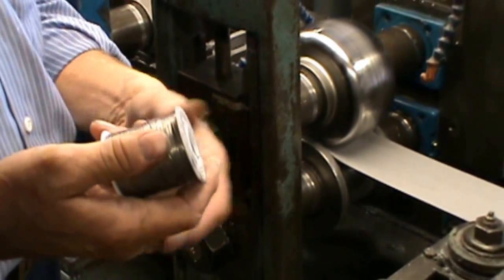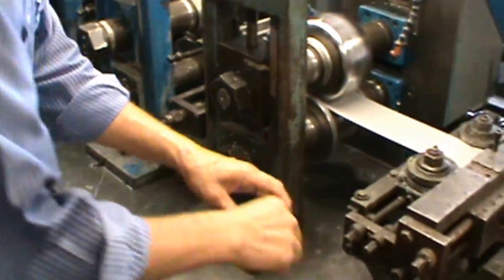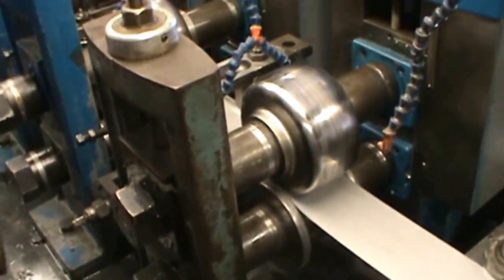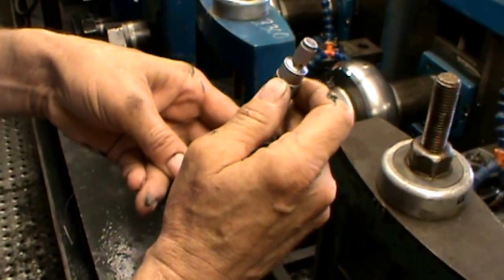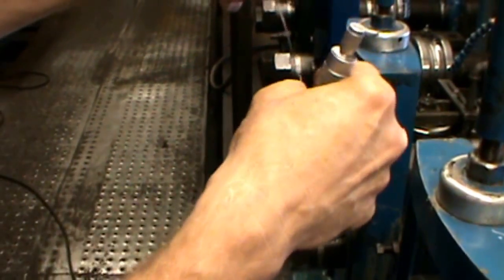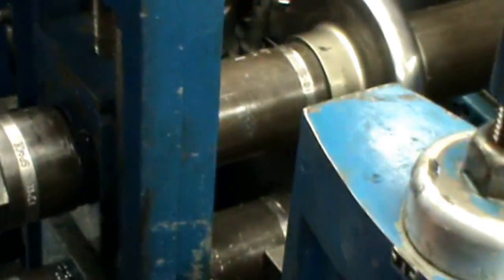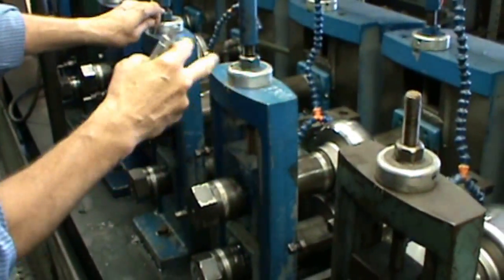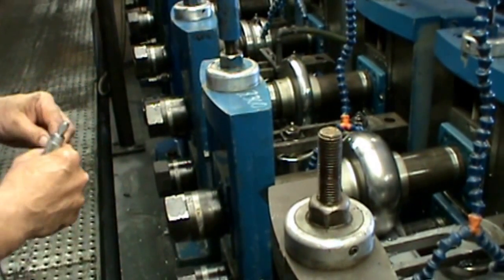Part G: Tube Mill Setup Series: Validating Driven Breakdown Passes with Solder